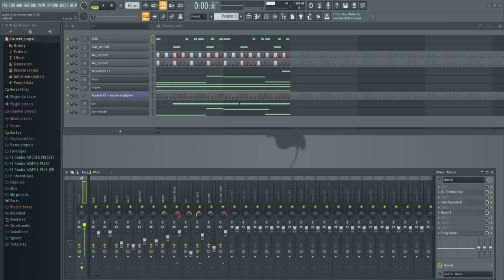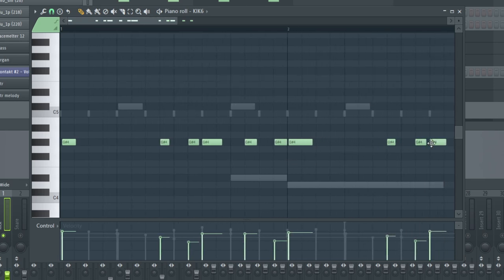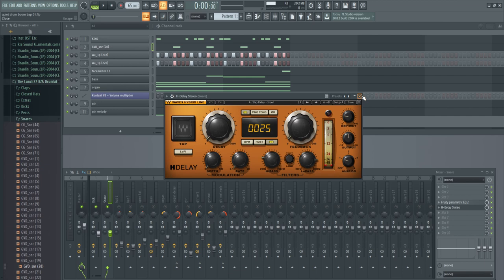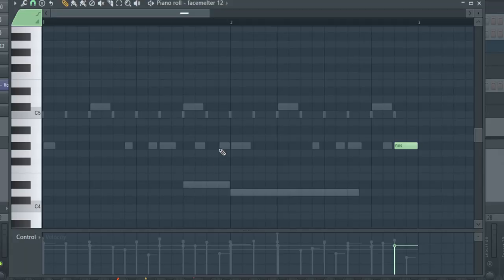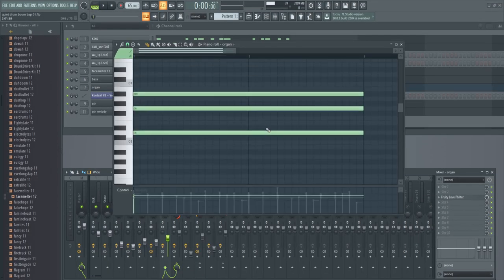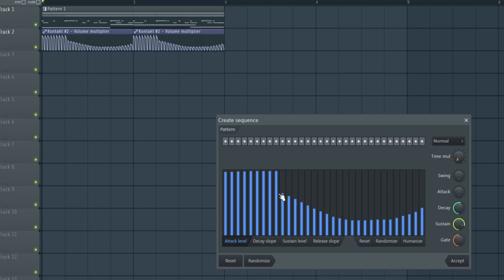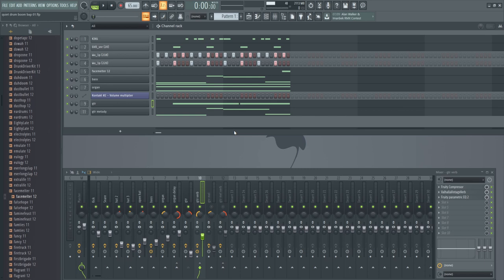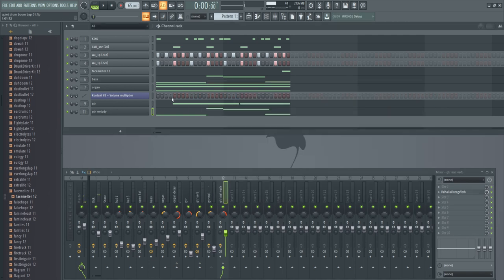Making a GRIMY Griselda Boom Bap Beat WITHOUT Samples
In this video we are making a grimy Griselda boom bap type  beat taking influence from their track "Cruiser Weight Coke" off of the album "What Would Chine Gun Do?". We will be doing this without samples, using VST and MIDI only.

Table of Contents:

00:00 intro
00:39 listen to final beat we will be making today
01:06 reasons for doing cover songs even in hip hop
01:47 setting the tempo
01:58 overall drum sounds influence
02:21 kick drum sound file
02:33 kick drum note pattern and listening
02:45 humanize drums tip #1 - drum tuning
03:11 humanize drums tip #2 - note placement imperfections
04:09 humanize drums tip #3 - note velocity
05:10 humanize drums tip #4 - envelope settings and midi note length
06:47 snare drum sound
07:18 snare drum note pattern and listening
07:39 snare drum additional processing - pitch / eq / slap delay
08:20 high hats sound file
08:36 high hats note pattern and listening
09:04 high hats velocity randomization with randomizer tool
09:54 listening to all drum parts so far
10:06 high hat 2 sound file, notes and listening
10:37 open high hat sound
11:10 open high hat notes
11:20 open high hat mix processing - reverbs / tuning
12:07 listening to all drum parts so far (final drum loop done)
12:19 bass sound and plugin
12:40 bass note pattern and listening
13:15 bass mix - bias fx 2 / fruity fast dist
13:53 organ sound and plugin
14:24 organ notes and listening
15:00 organ mix and effects processing - fruity love filter
16:24 organ mix and effects processing - automate vibrato effect
18:06 organ mix and effects processing - delay insert
18:52 guitar 1 sound and plugin
19:09 guitar 1 notes and listening
19:30 guitar 1 effects - bias fx 2 / chorus / reverbs / eq
20:58 guitar melody sound and plugin
20:58 guitar melody notes and listening
21:47 guitar melody effects
24:08 outro / shameless begging for likes, subs, and comments
24:50 music we made plays out

Making a GRIMY Griselda Boom Bap Type Beat WITHOUT Samples

tbriz is making fl studio tutorials for all levels of producers. whether you're a beginner, intermediate or advanced user of fl studio there is always something new to learn. if you want to know how to become a producer in fl studio these tutorials will help up your game. these fl studio tips and tricks are very helpful. there are tutorials for mixing, plugins, general DAW workflow tips and tricks, for creativity, inspiration, arrangement, tutorials for making beats, recording rock and punk rock music, for playing and recording real and virtual instruments, and tips and tricks to make working with fl studio more fun.

how to make better beats
how to make better melodies
how to be a better producer
how to make boom bap